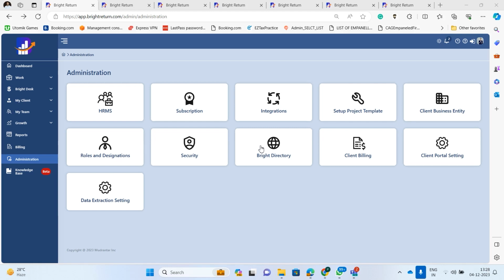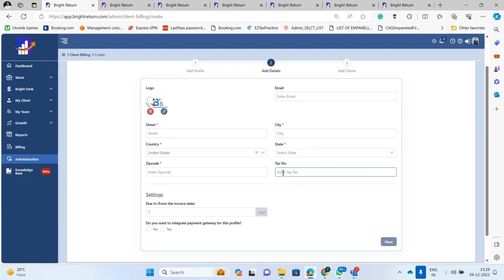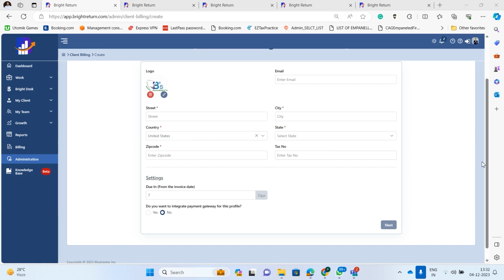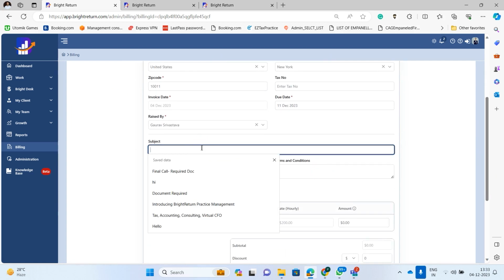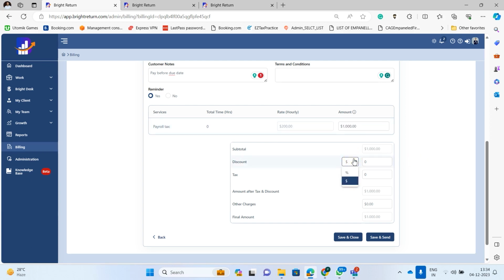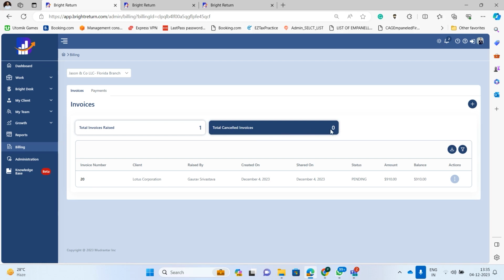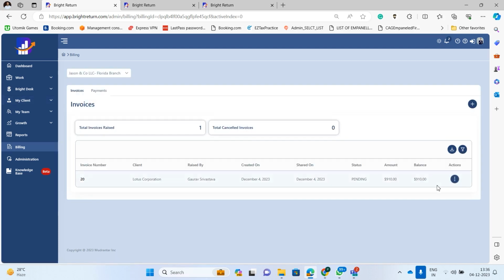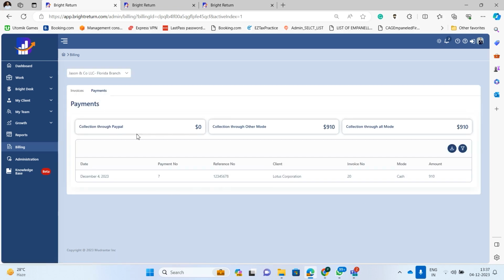Billing & Invoicing in BrightReturn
Explore the features of BrightReturn software to streamline your billing and payment tracking processes. This guide delves into creating client profiles, integrating payment gateways, and generating customized invoices with ease. Learn how to efficiently track client work time, manage invoicing with detailed instructions, and ensure timely payments through effective payment tracking. Whether you're looking to offer discounts, add tasks, or mark payments as received, this tutorial covers all you need to maintain financial clarity and strengthen client relationships. Perfect for businesses seeking an organized approach to financial management.